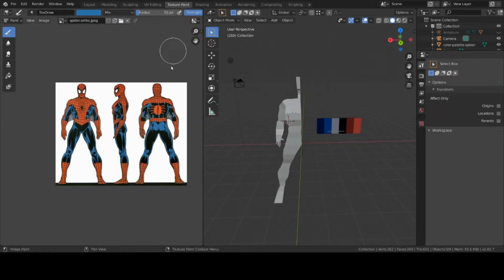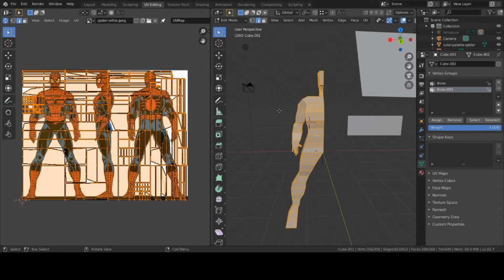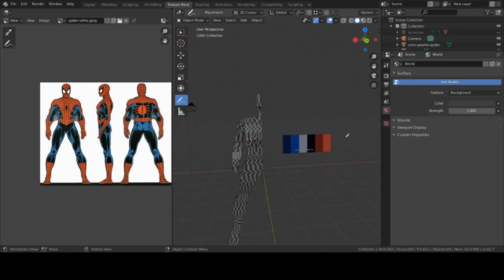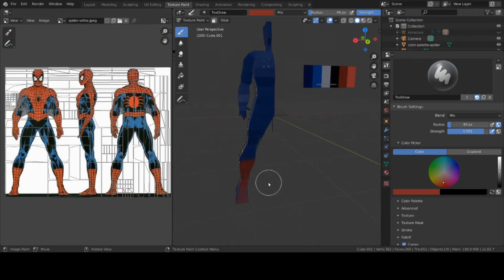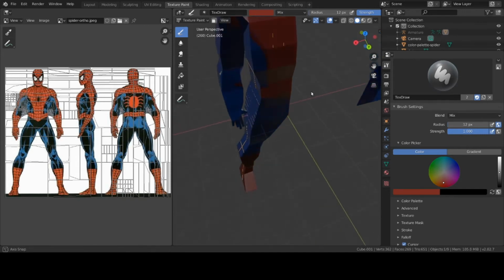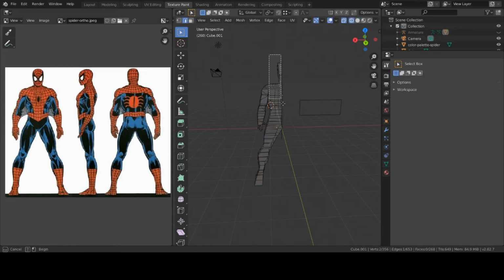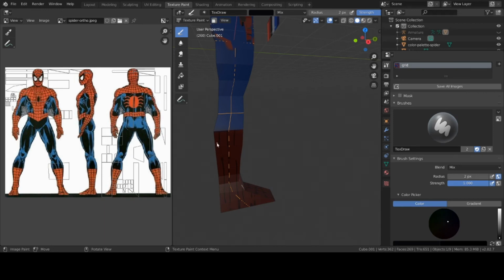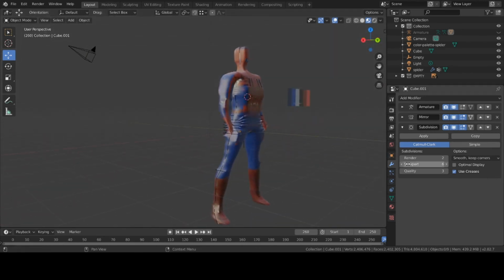Blender Texture Paint Spider-Man: Baltimore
Texture mapping originally referred to diffuse mapping, a method that simply mapped pixels from a texture to a 3D surface ("wrapping" the image around the object). In recent decades, the advent of multi-pass rendering, multitexturing, mipmaps, and more complex mappings such as height mapping, bump mapping, normal mapping, displacement mapping, reflection mapping, specular mapping, occlusion mapping, and many other variations on the technique (controlled by a materials system) have made it possible to simulate near-photorealism in real time by vastly reducing the number of polygons and lighting calculations needed to construct a realistic and functional 3D scene.